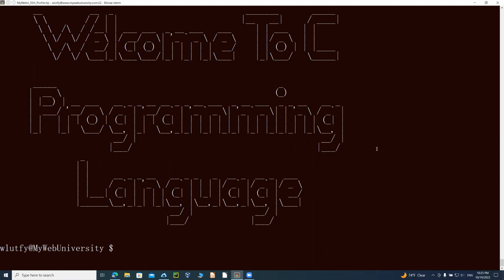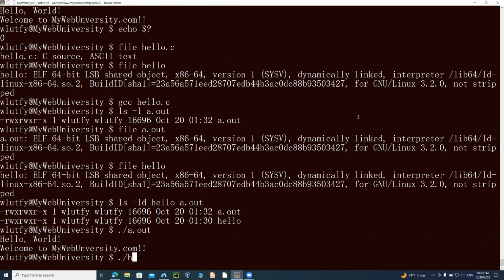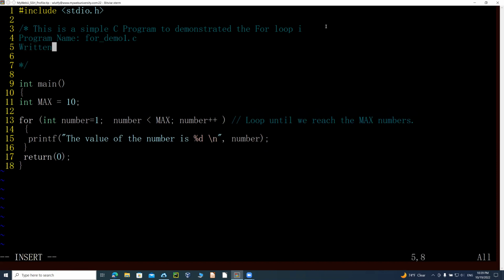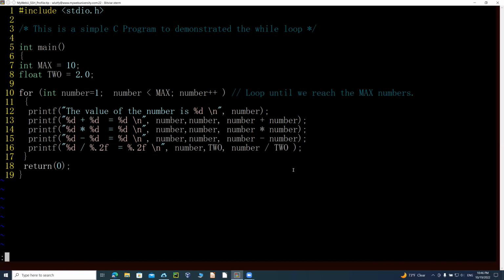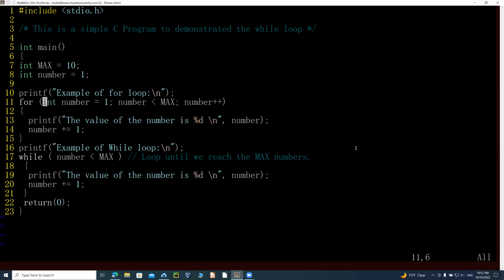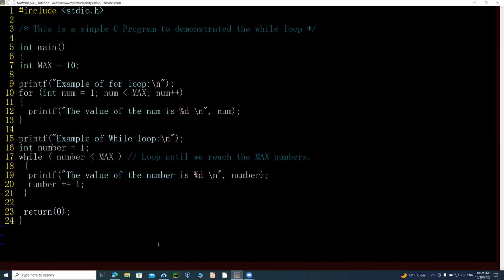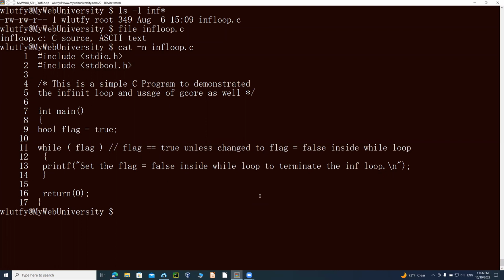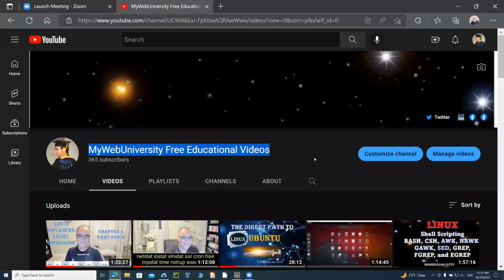Introduction to C Language & Linux Process Management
Happy Learning!